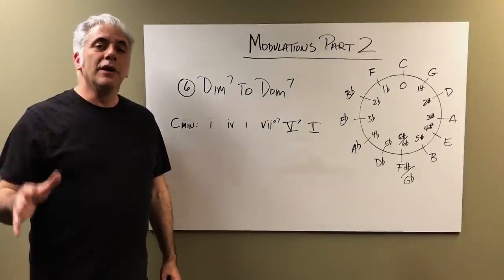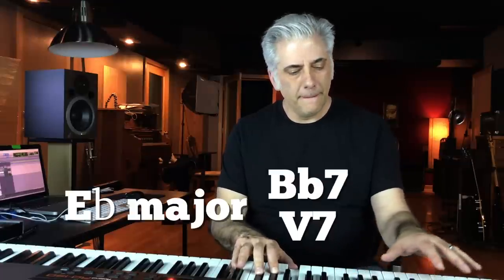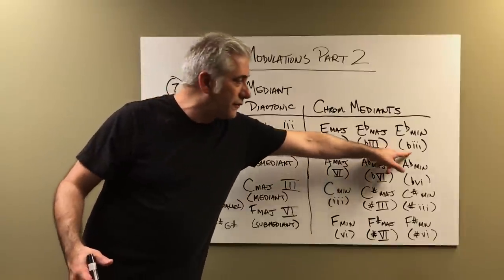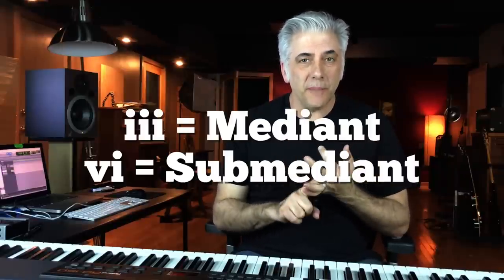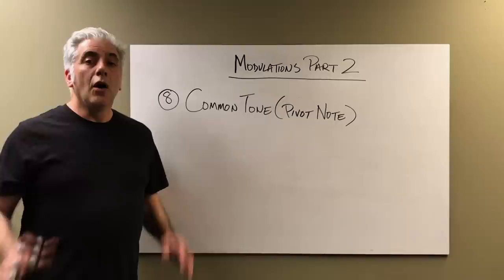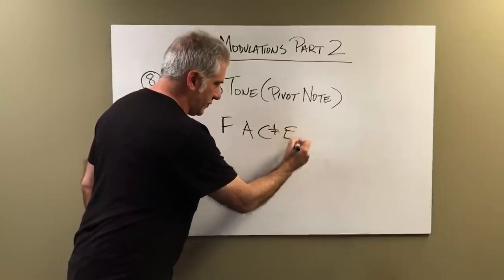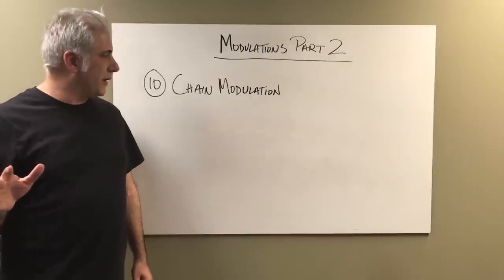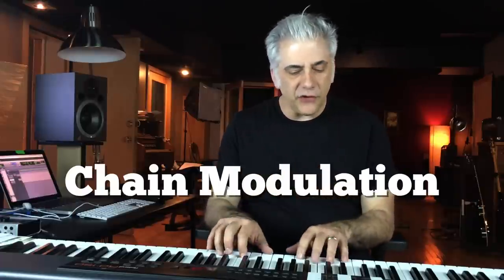Music Theory Lecture: How To Use Modulations Part 2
This episode of Everything Music is How To Use Modulations Part 2. (This is the updated version)

We define and explore:

Part 1

1. Diatonic Common Chord Modulation
2. Chromatic Pivot Chord Modulation
3. Enharmonic Dominant Modulation
4. Deceptive Cadence
5. Enharmonic Diminished 7th Modulation

Part 2

6. Diminished 7th to Dominant 7th Modulation
7. Chromatic Mediant Modulation
8. Common Tone or Pivot Note Modulation
9. Direct or Linear Modulation
10. Chain Modulation
11. Parallel Modulation
12. Modal Modulation